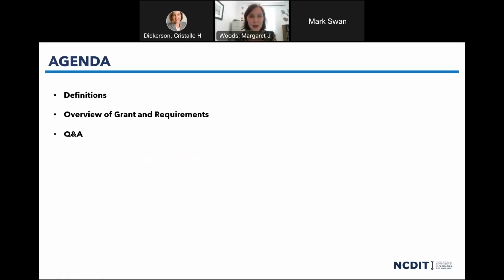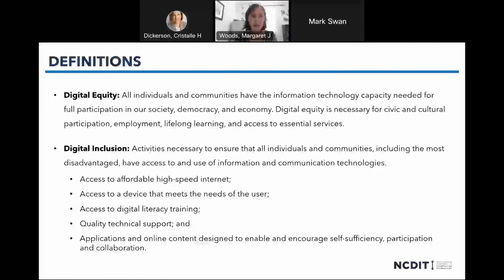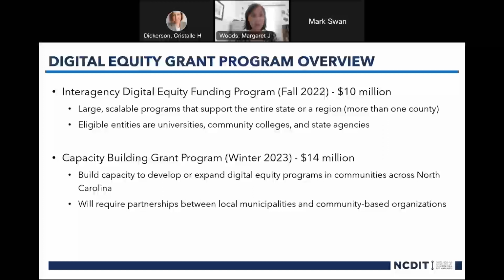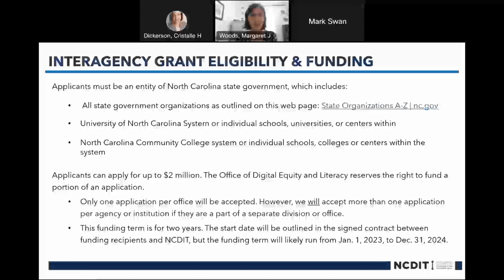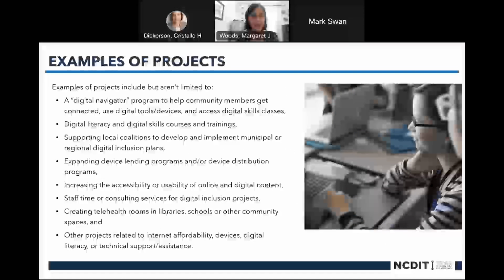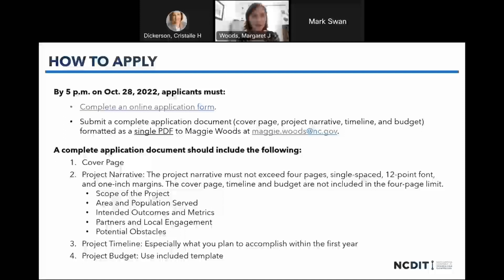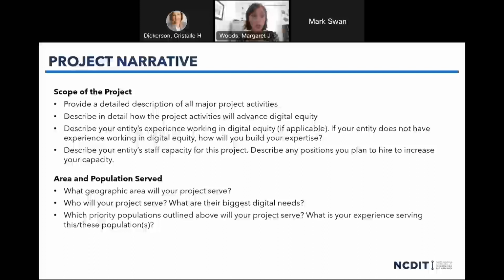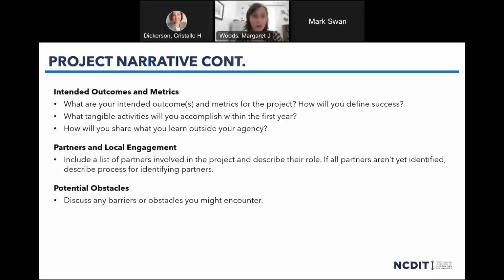Interagency Digital Equity Grant Information Session - Oct. 20, 2022